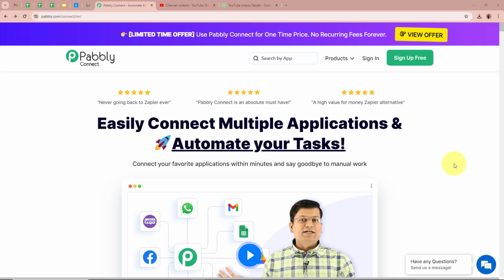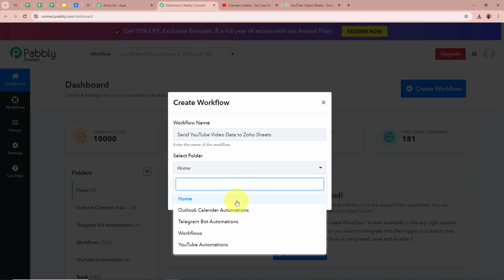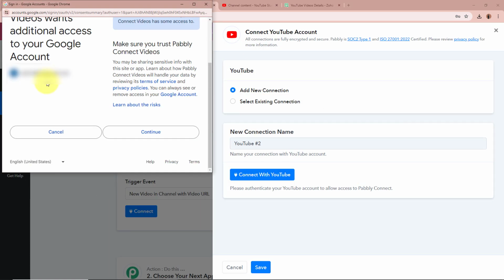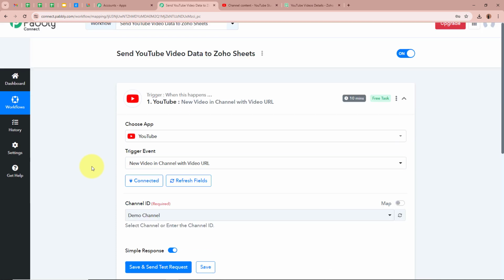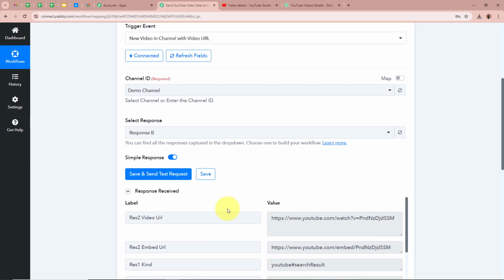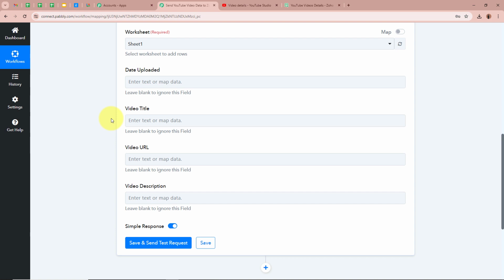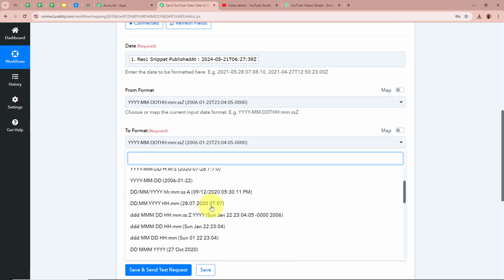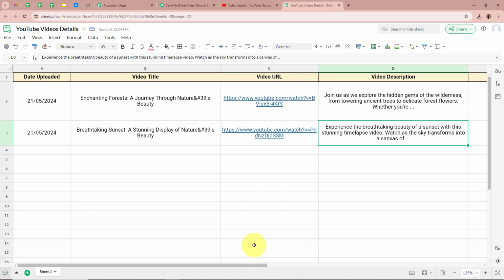How to Send YouTube Videos Data to Zoho Sheet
In this tutorial, we'll guide you through the process of sending YouTube video data to Zoho Sheet using Pabbly Connect. Integrating YouTube with Zoho Sheet allows you to automatically capture and organize data such as video titles, views, likes, and comments into a structured spreadsheet. This automation streamlines your data management, ensuring that your YouTube analytics are updated in real-time in Zoho Sheet without manual intervention. Follow our step-by-step instructions to set up this integration efficiently, ensuring seamless data flow between YouTube and Zoho Sheet.

1. Automation: Pabbly Connect offers automation capabilities that can help you automate mundane and repetitive tasks. This allows you to save time, money and resources.

2. Integration: Pabbly Connect provides a wide range of integrations so that you can connect different web services with each other. This helps you to create smarter workflow processes and make your business more efficient.

3. Security: Pabbly Connect takes security seriously and provides an industry-standard security system to protect your data and applications.

4. Scalability: Pabbly Connect is highly scalable and allows you to easily add new applications and services to your workflow.

 5. Cost-effective: Pabbly Connect is cost-effective and provides plans for different business sizes.